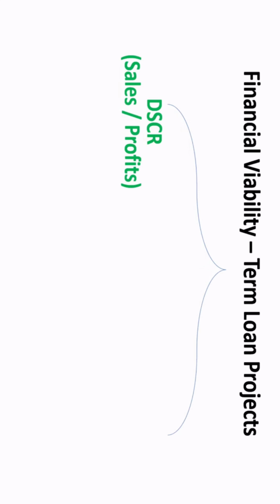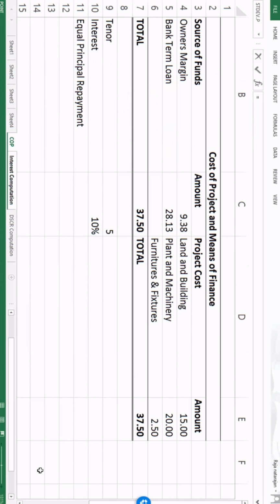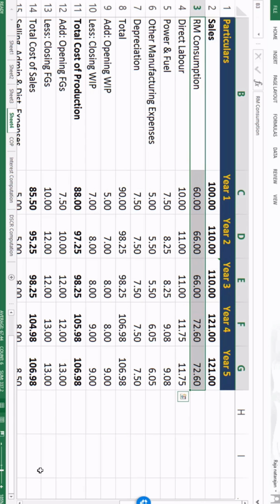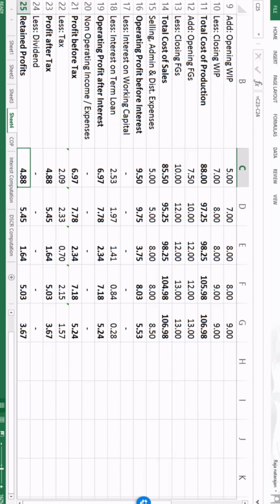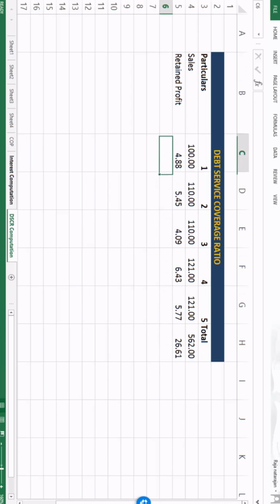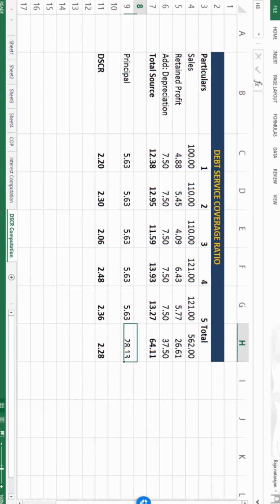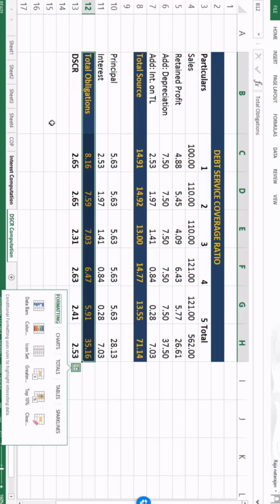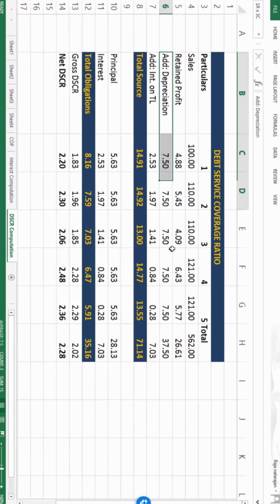DSCR Analysis (Mobile View Only)